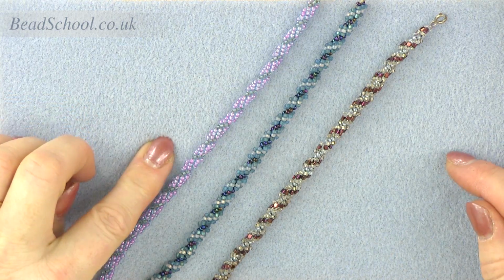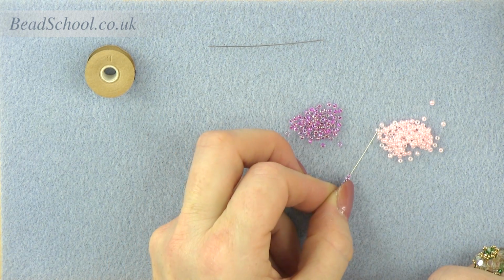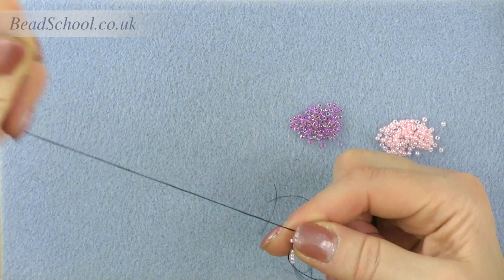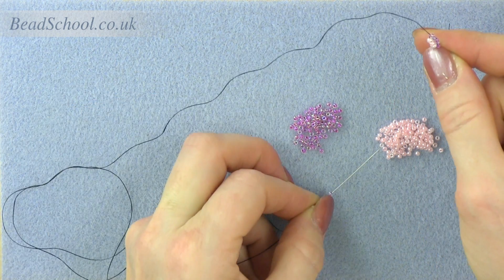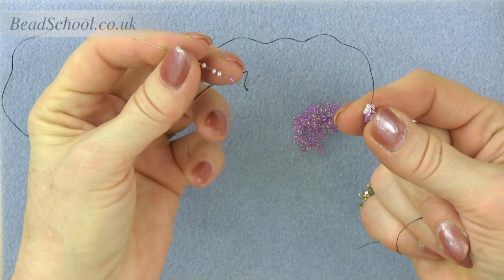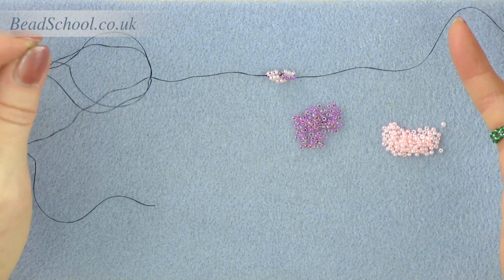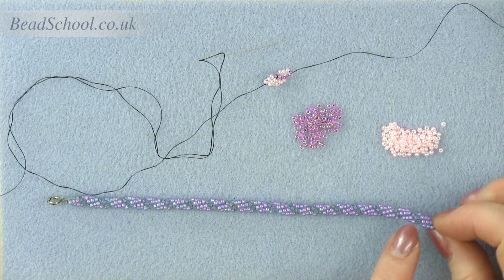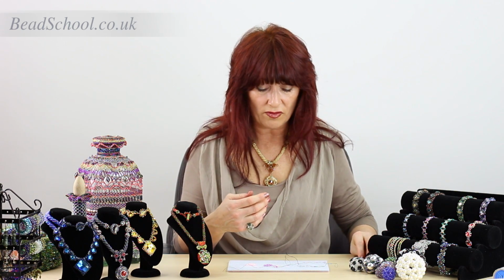Beadschool Tutorial: Techniques - Spiral Staircase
In this video tutorial I demonstrate Spiral Staircase stitch. This is one of the most beloved of beadwork stitches for many reasons. It's so easy, fun and versatile, and the resulting effect is delightfully satisfying. Once you've had a go at this you'll be reaching for your stash to experiment with colour combinations and different sizes and shapes of beads, and even varying the numbers that you pick up!

Make a short length for a bracelet or lengthen it for a necklace - what could be simpler?  What''s more, you don't have to leave it as a simple rope; a Spiral Staircase rope will complement a beaded pendant beautifully. I guarantee you'll be addicted to this technique in no time!

If you leave a good length of tail thread, say 20cm/8", you can use that to connect a clasp component for a bracelet or necklace.

In this video I'm wearing:

Morgan Le Fay necklace in the Golden Shadow/Crystal Copper colourway.

I teach the Morgan Le Fay necklace as a 2-day workshop, and Morgan Le Fay Kits are also available in Crystal CAL/Padparadscha, Golden Shadow/Crystal Copper, Jet/Light Siam, Antique Pink/Amethyst. They're not in the shop yet, but they will be available soon.

Crystal Finger Candy Ring.

Materials used:
Nymo thread Size D - Stitchncraft
Size 12 needle - Stitchncraft
Miyuki Size 11 seed beads - Stitchncraft